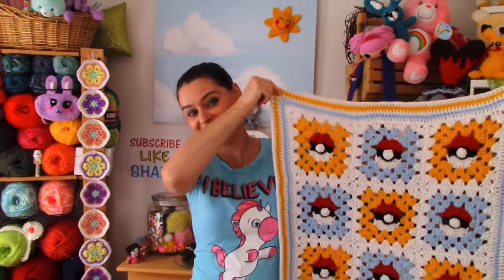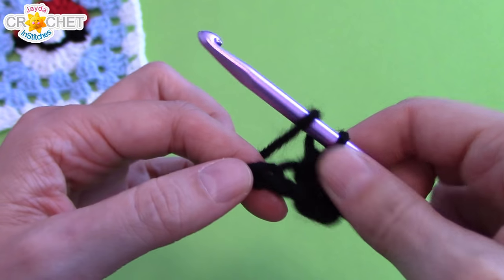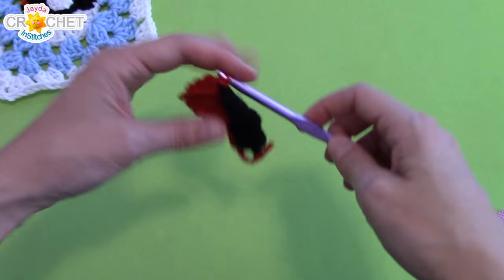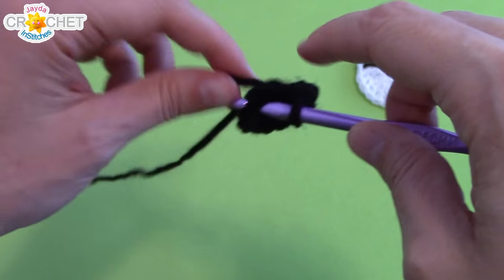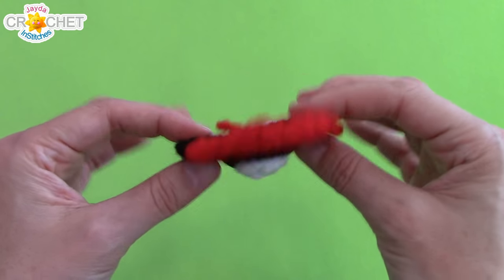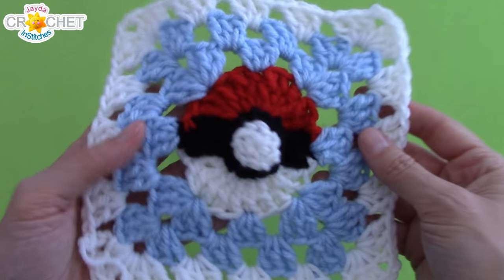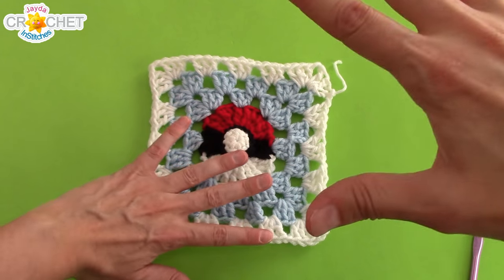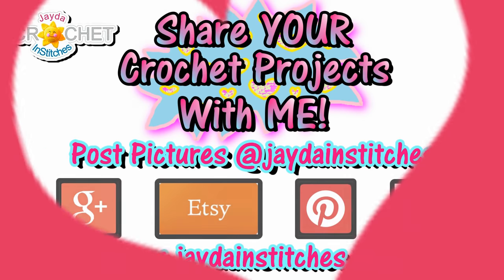Pokemon Granny Square Blanket Crochet Pattern & Tutorial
This Pokeball applique forms the centre of a cute granny square. Grab your hooks, yarn and Let's Stitch It Up a blanket Together!  Written Pattern